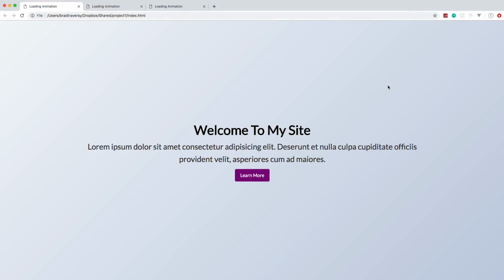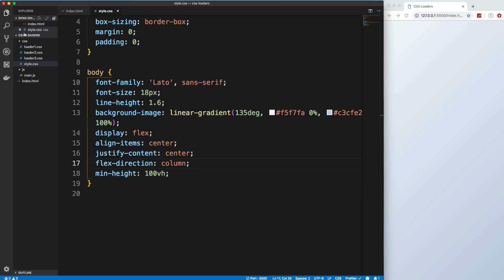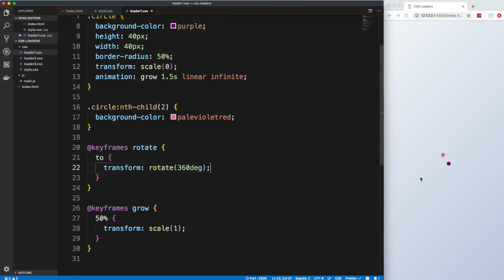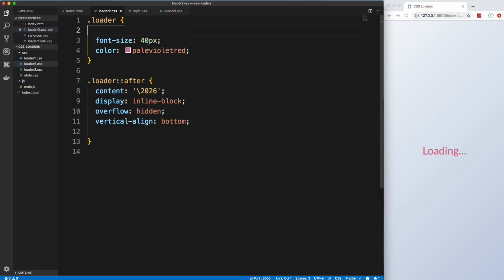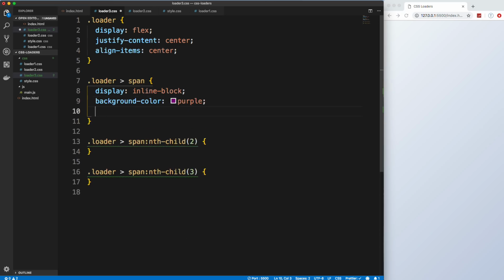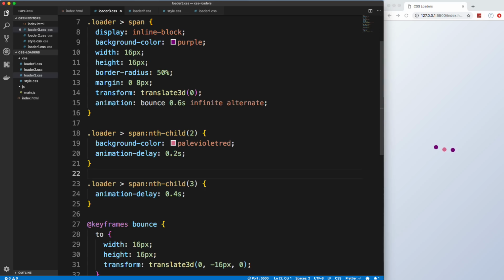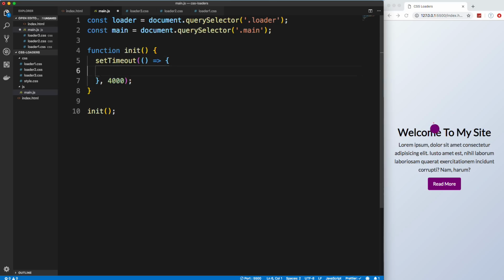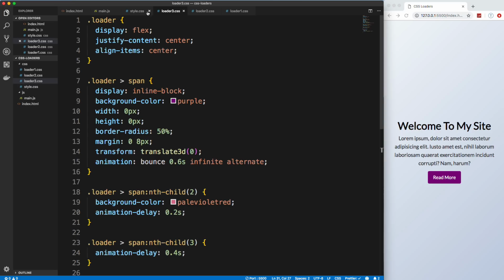Quick & Easy CSS Loaders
In this video we are going to build 3 different animated CSS loaders and add a little JavaScript to load in some static content.